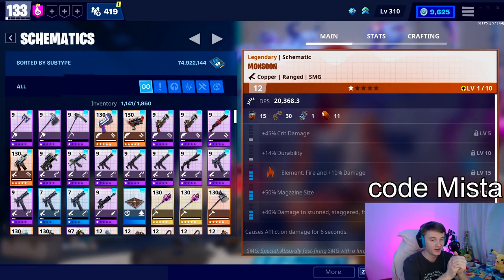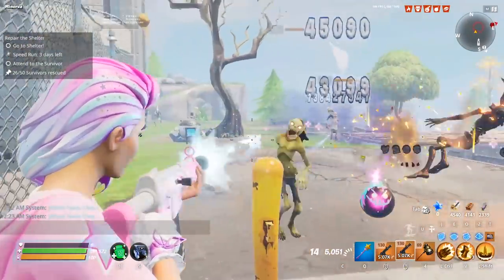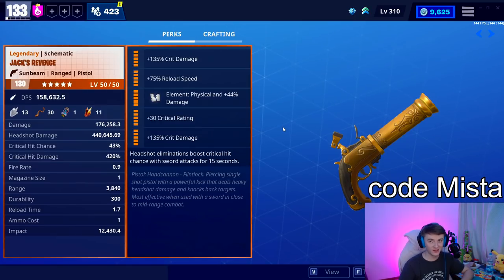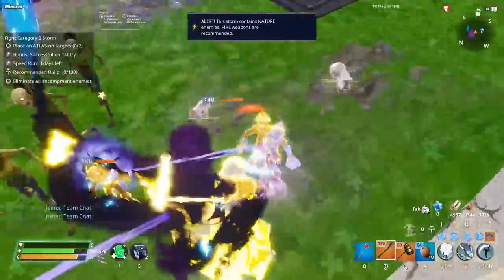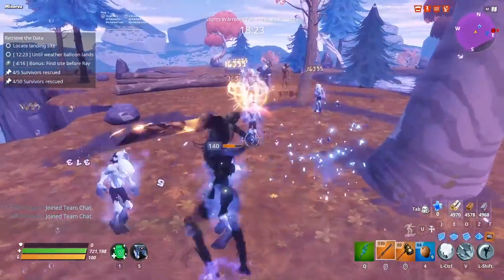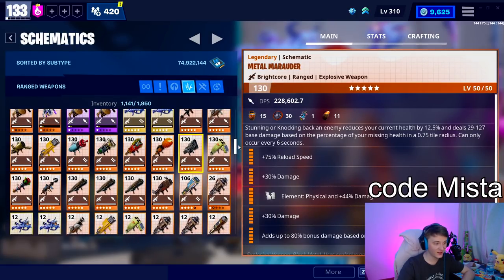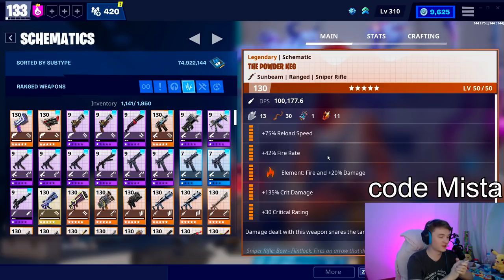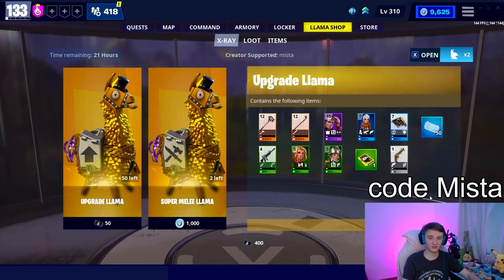How to Spend Your Core Re-Perk in Fortnite Save the World!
Timestamps:
0:00 Intro
0:48 Disclaimers
2:14 How I spent my Core Re-Perk
3:39 45% Damage vs Stacking Crit Rating
6:20 Try to save Core Re-Perk for non-researchable weapons
6:41 Corsair vs Jack's Revenge
9:09 45% Damage vs Stacking Crit Rating continued
9:26 Stabsworth the III example
10:51 Crit hits cause explosions
13:19 Vacuum Tube weapons (44% damage to water & Chain Lightning)
16:22 Black Metal weapons (44% damage to nature)
19:36 Blizzard Blitzer & Snowball Launcher (44% damage to fire & Freezing enemies)
22:02 Landing 5 hits in a row causes explosion (Bundlebuss & Mercury LMG)
24:06 Landing 5 hits in a row causes explosion (Hydra)
25:18 Landing 5 hits in a row causes explosion (Hemlock)
28:16 Popshot
29:36 Stunning or knocking back deals 12 base damage (Rockets & Shotguns)
31:16 Obliterator & Neon Sniper
32:18 Stunning or knocking back deals 12 base damage (Bows)